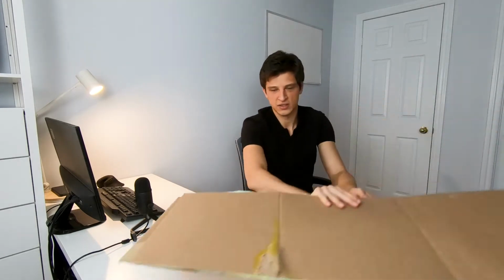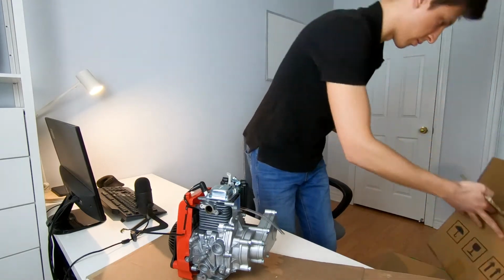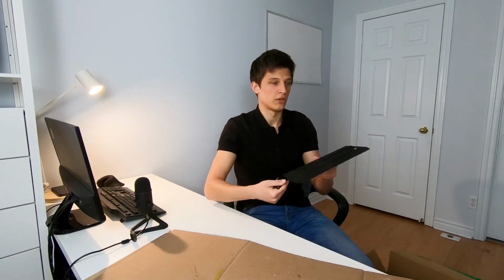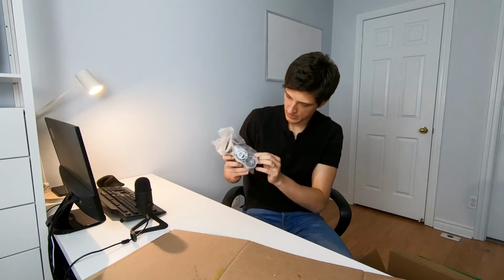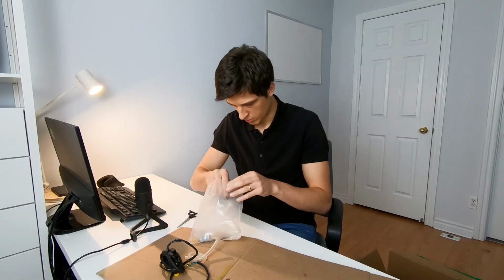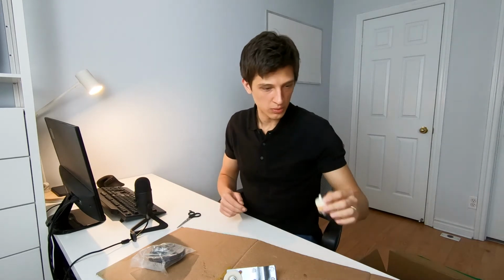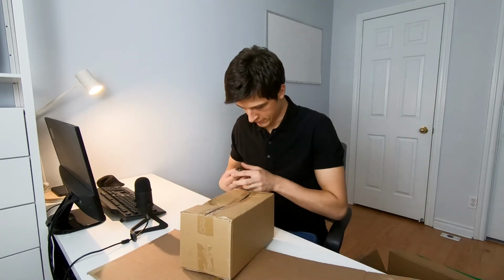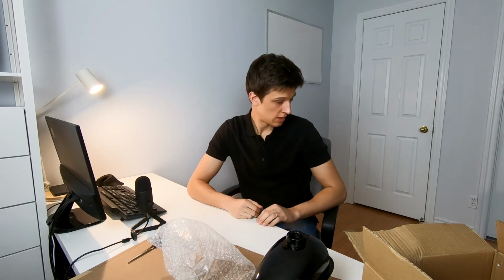4 Stroke 1 Cylinder ENGINE Unboxing for DIY bicycle gasoline engine project | Approaching Driving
Unboxing 4 stroke internal combustion engine that will be going on a bicycle to make a gasoline motorcycle. Going through the kit of all the components needed to assemble the project. Showing the chain, chain tensioner, sprocket, fuel tank, fuel filter, handle bars, throttle cable, muffler, carburettor, and other parts. Discussing the purpose and function of those components and planning on how to install them on the bike frame. Future videos will be about installation and testing of this engine.

After being away for sometime I am back with a new video. I am starting  series of videos where I am assembling gasoline bikes and comparing them. The first bike will be a 2 stroke engine that I will be unboxing in the next video.

What is your favourite part of this kit? Write your answers in comments bellow.

I, also, just started a TikTok account. Check it out for more fun videos about cars and driving

AB